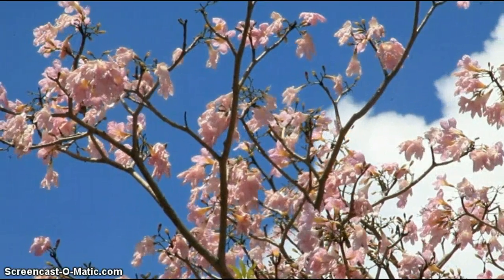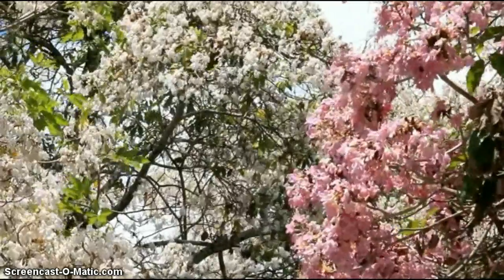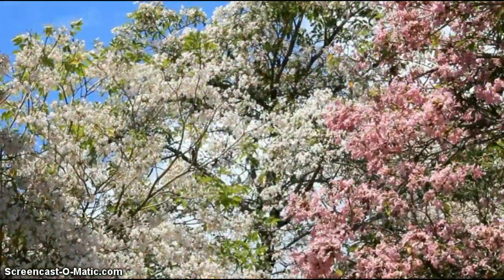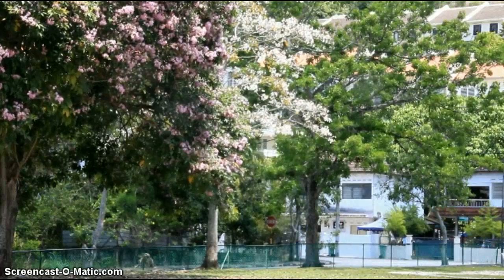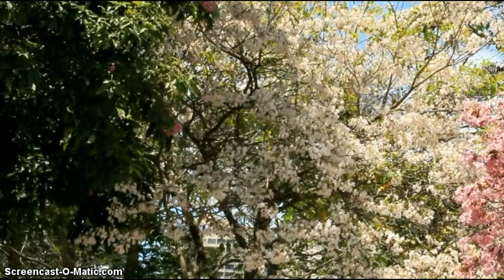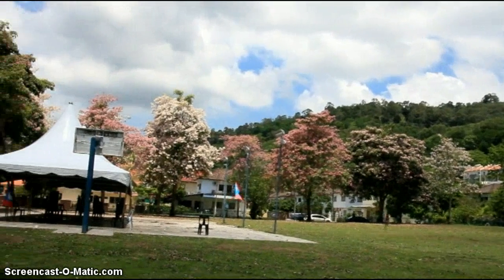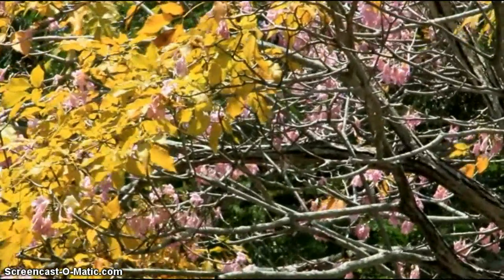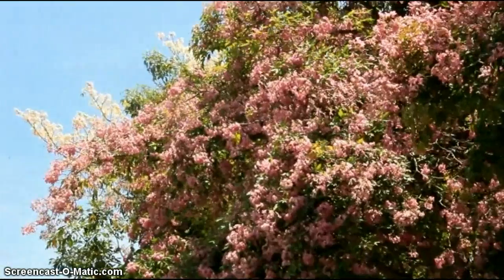Penang In Full Bloom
Once every few years, the trees in Penang burst out with a riot of blooms, and most spectacular of which being the Tabebuia rosea.